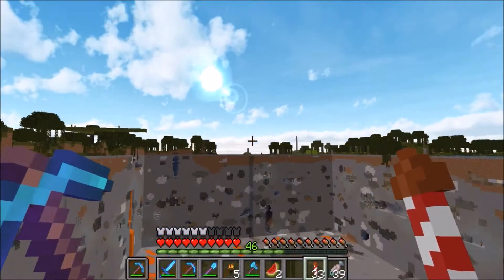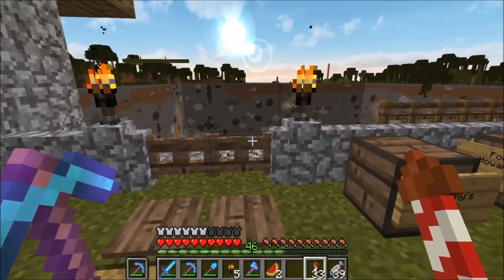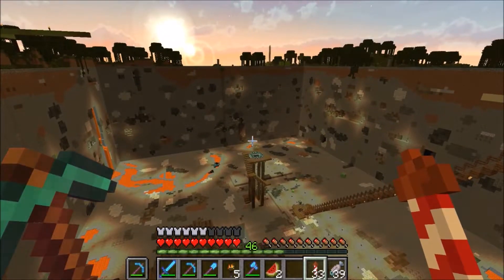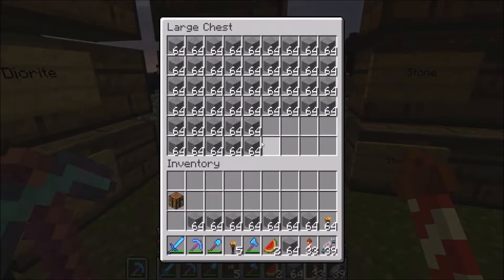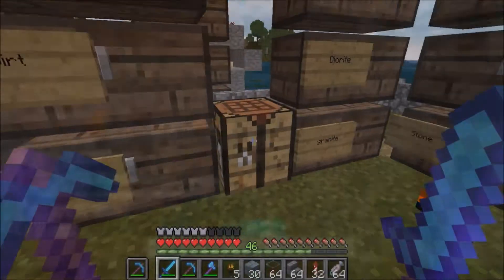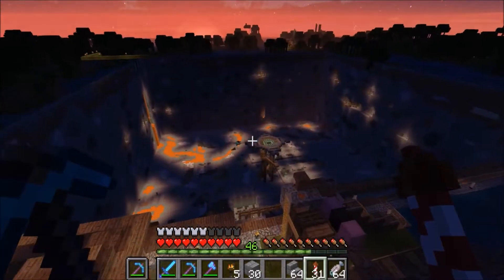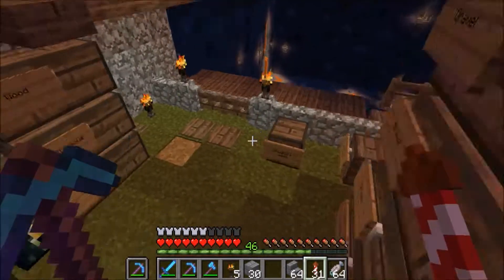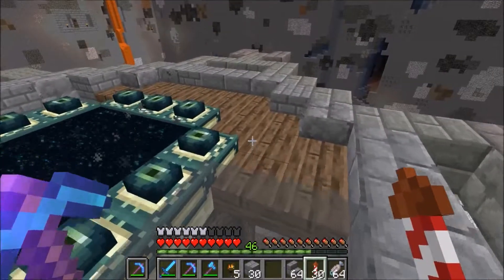Minecraft - Building with Fixxitt412: 155 Starting the End Temple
Fixxitt's Minecraft Medieval Realm

This 1.12.2 Minecraft Vanilla Series will be my LAST world!  A few friends and I are setting out to design a collaborative medieval world on hard survival mode.  The goal will be villages and kingdoms throughout the world, all interconnected, with lore and storylines going along with it.

Inspirations from Kingdomcraft, Hermitcraft and Welsknight's Realm/Kingdoms.

This realm is adult-only and possibly open to some new people who like the idea and want to build large scale creations over time.

Live Streams! (NOW ONLY ON TWITCH!)